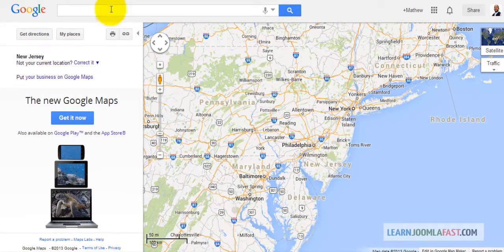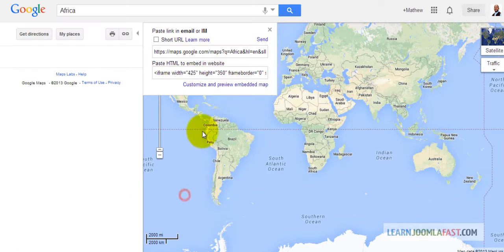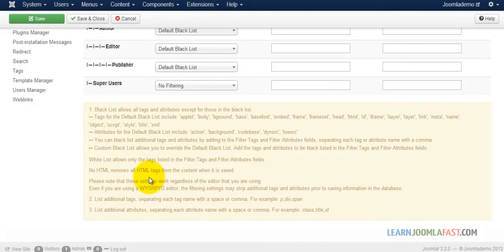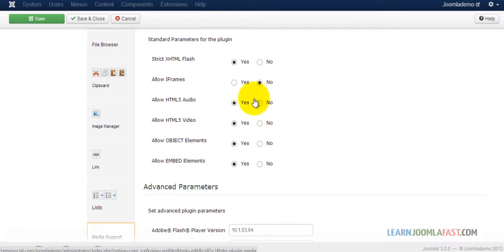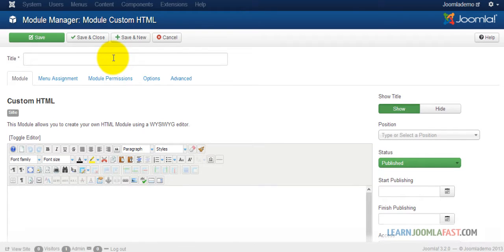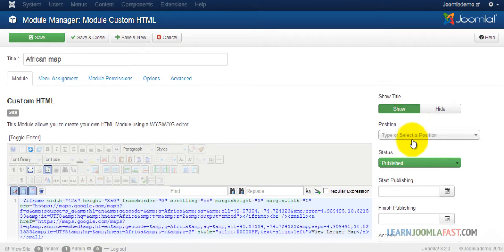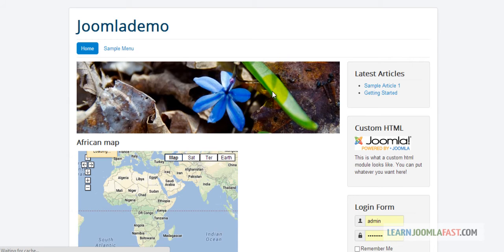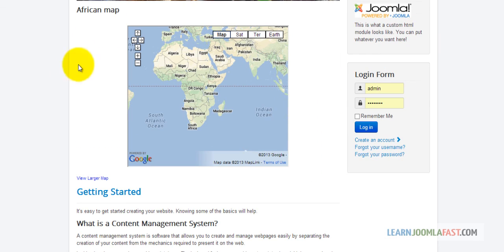Joomla 3 Basic tutorials for beginners - How to Embed Google Maps Into Your Joomla Article Pages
New to Joomla? Watch our step by step guide for beginners and learn how to create professional and amazing websites with Joomla without coding.